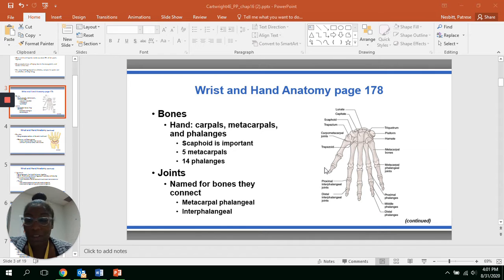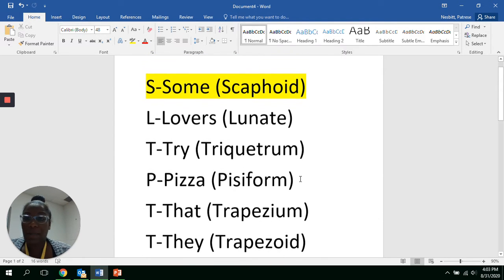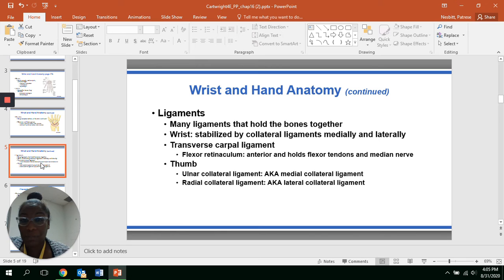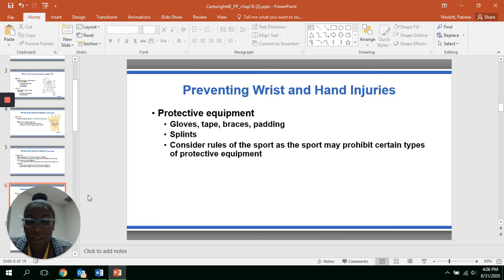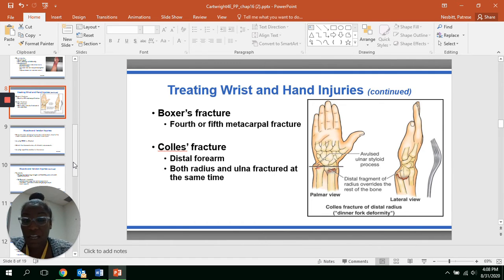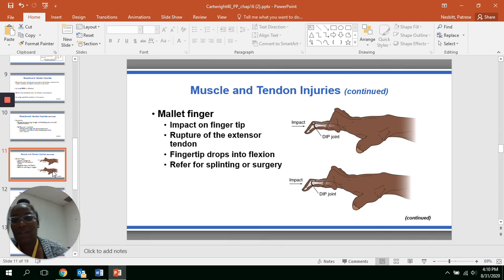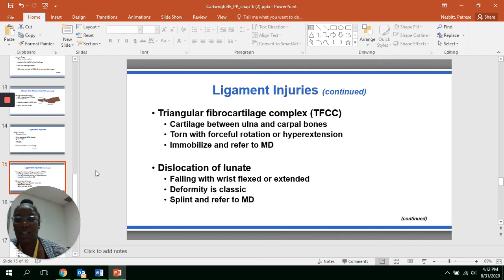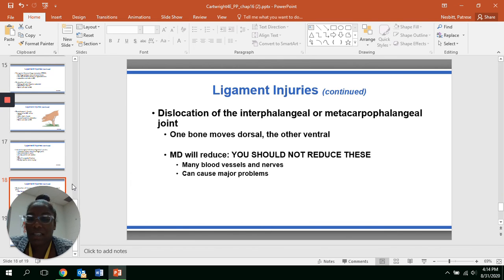Sports Injury Chapter 16 Hand and Wrist so many errors Whew Lord!!